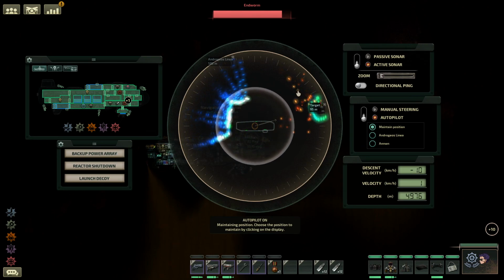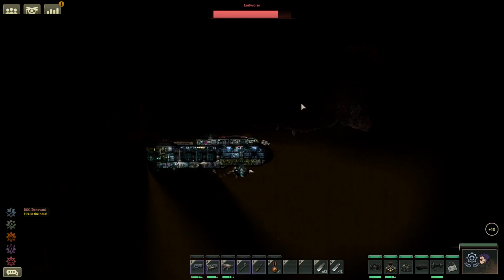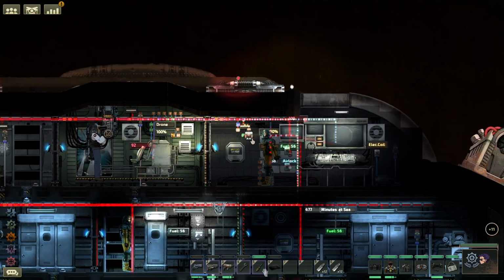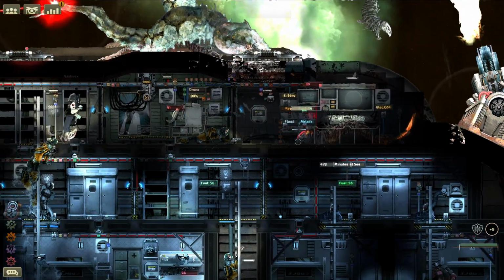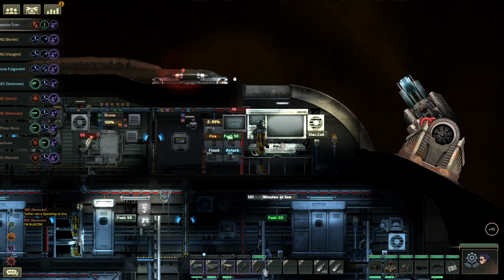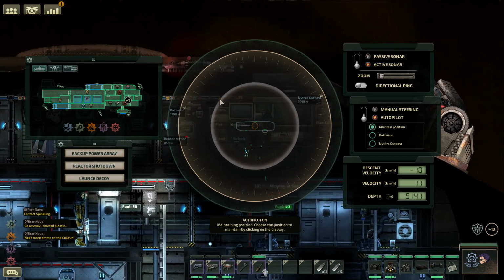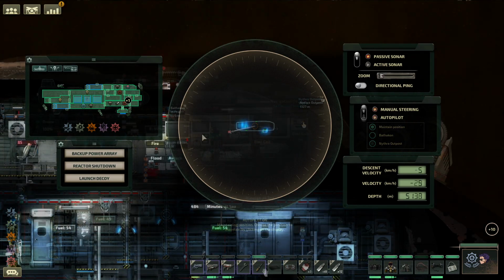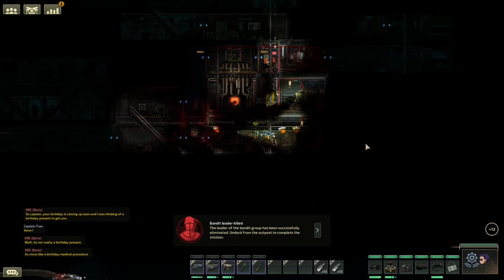Barotrauma ⚓ 〔AnimEuropa Mod〕 25 - Assault on Nythra Outpost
🔖 CHAPTERS
00:00 ➠ Endworm near Androgeos Linea
05:56 ➠ Map
06:39 ➠ Navigation Turret Engineering
14:09 ➠ Navigation Turret Demonstration
15:01 ➠ Assault on Nythra Outpost